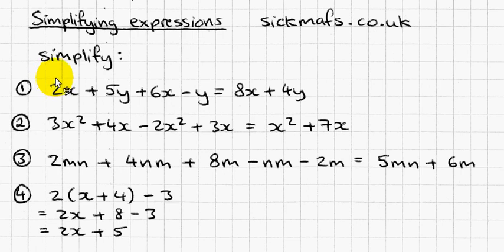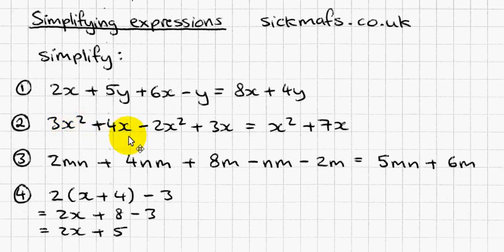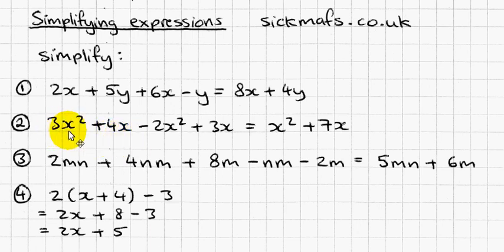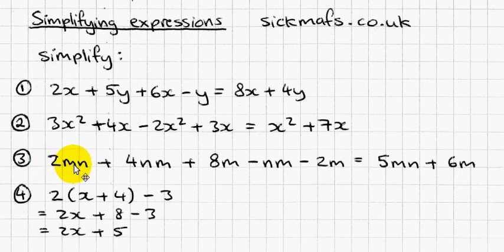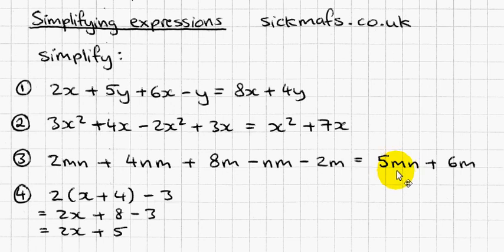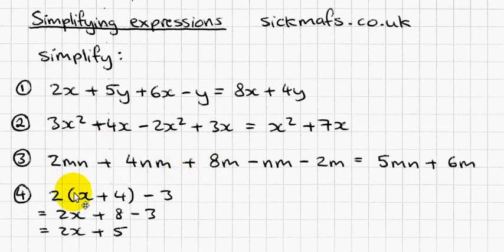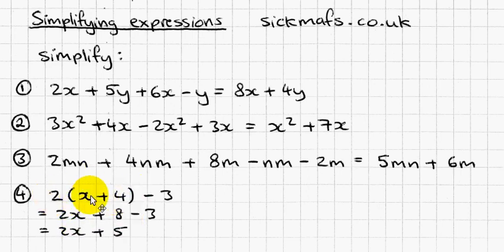Simplifying expressions by sickmafs.co.uk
More FREE GCSE and A level maths videos at sickmafs.co.uk